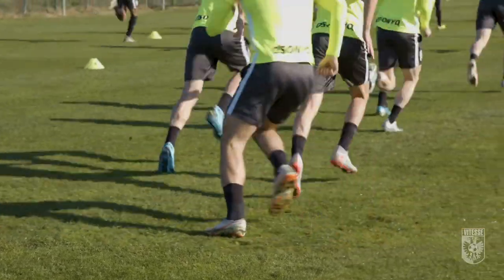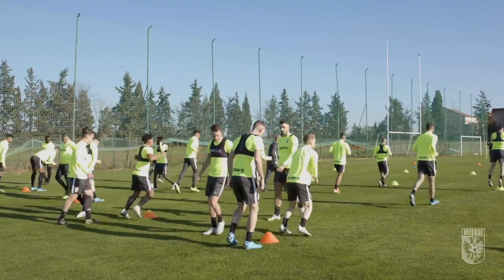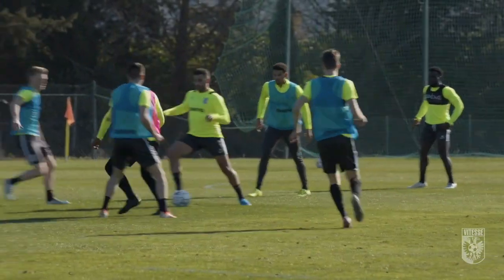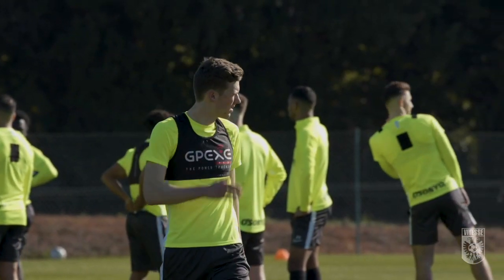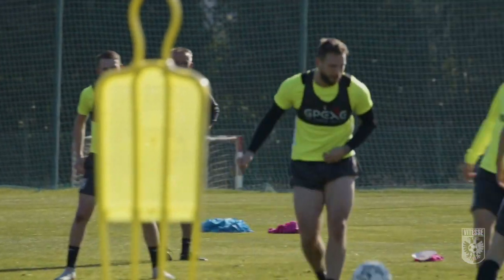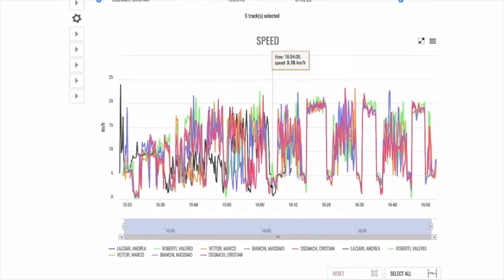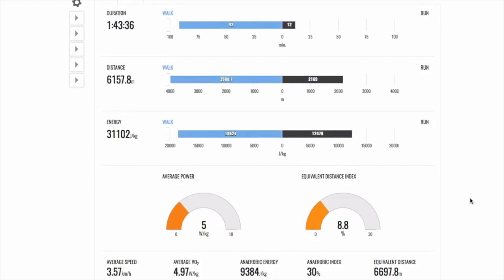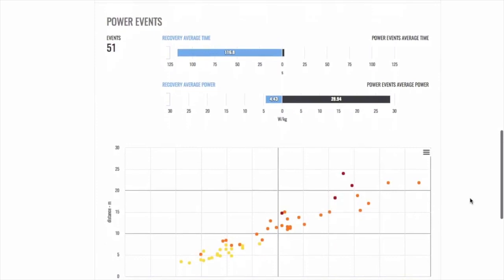gpexePeople • SBV Vitesse • gpexe experience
Fitness Coach Tim Arends explains SBV Vitesse's gpexe experience. Together with Jan van Norel and the staff, they have been monitoring Vitesse's training sessions for 2 years now.
User-friendly, easy, fast, customer-orientated: this is how he describes the gpexe tracking system and the gpexe support team.